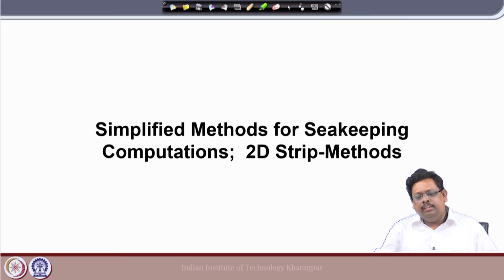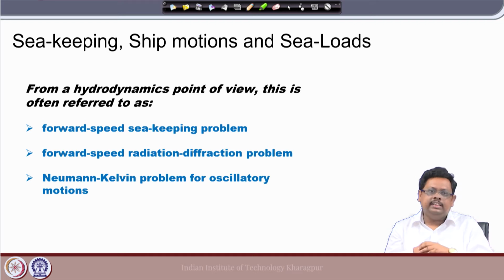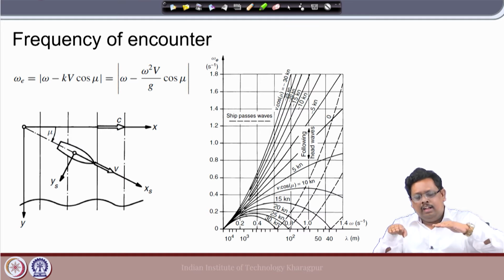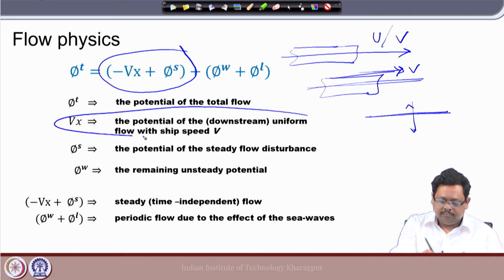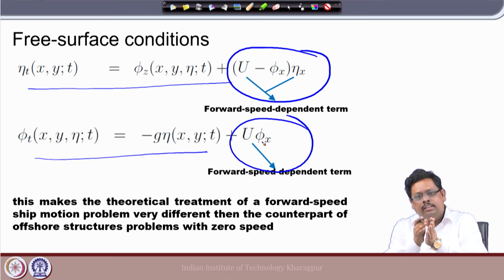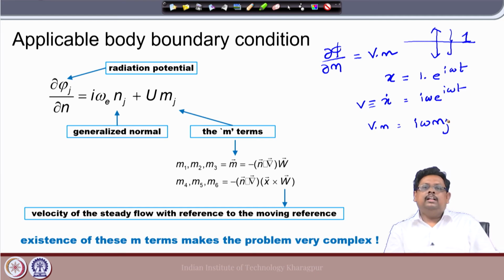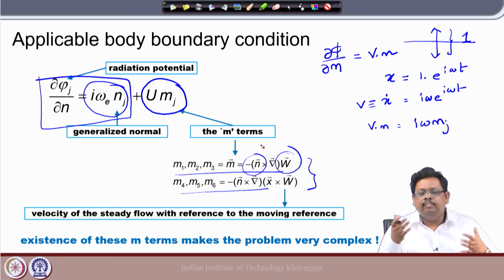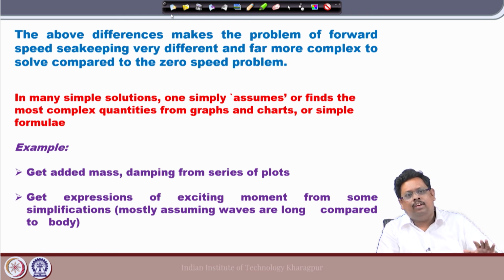Lecture 37: Strip Theory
Introduction to Strip Theory